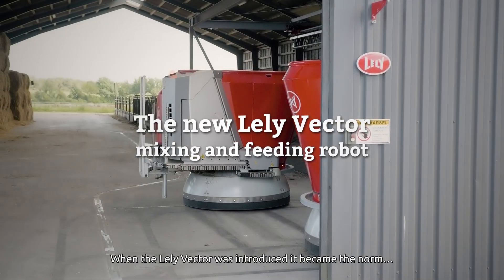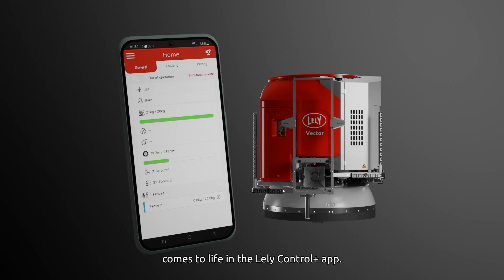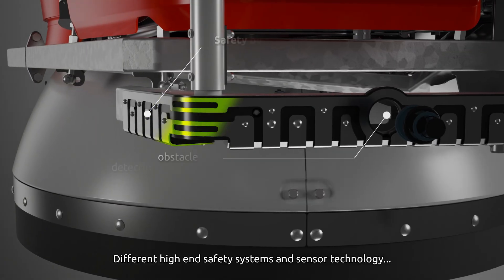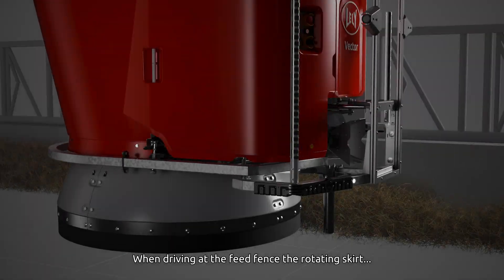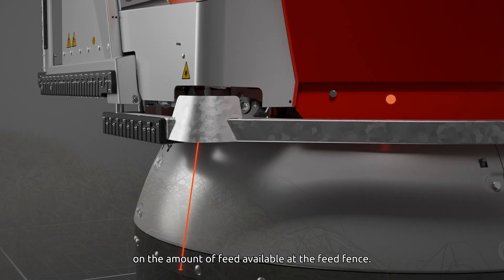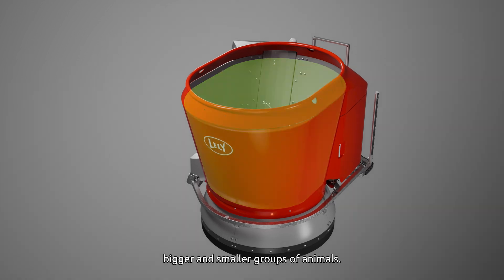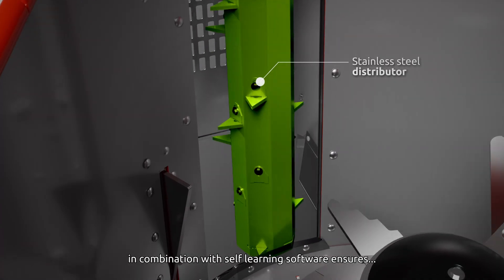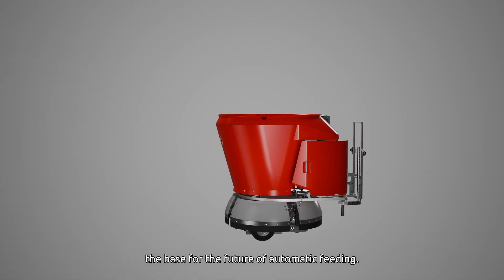This is how the Lely Vector works - Automatic feeding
The Lely Vector, our automatic feeding system, is designed to provide every animal group access to fresh and precisely mixed ration based on their needs. It consists of two parts: the mixing and feeding robot and the feed kitchen, where the feed is stored, selected, and loaded. It’s the unique combination of mixing the feed, feeding the cows based on their needs and always pushing the feed along the feed fence that not only saves you effective and valuable time. Thanks to the pushing technology at two sides of the robot, your cows have feed always within reach. The Vector enables you to adjust and enhance your feeding strategy, which can lead to improved milk yields and healthier cows.